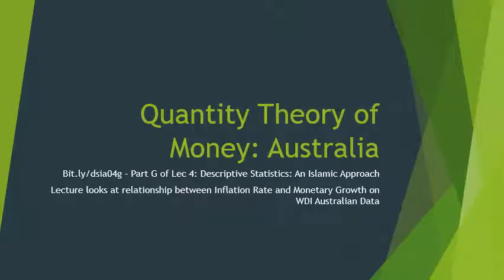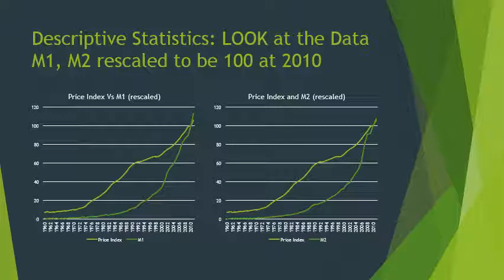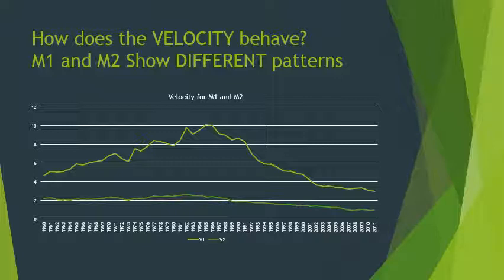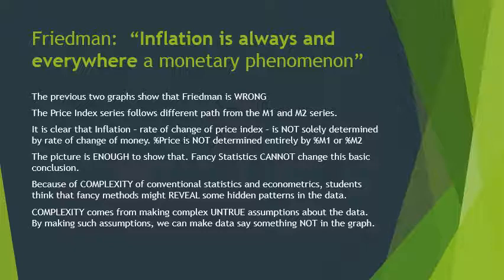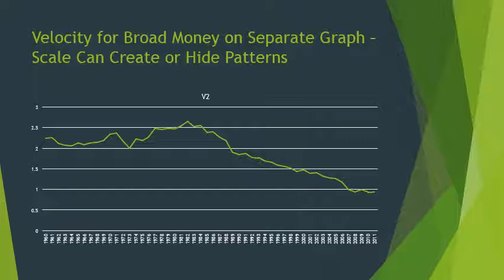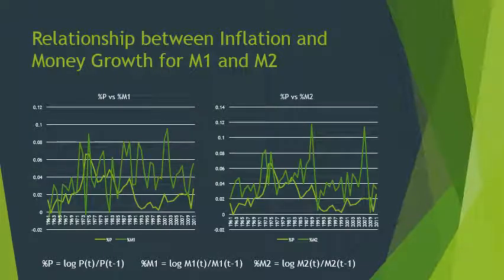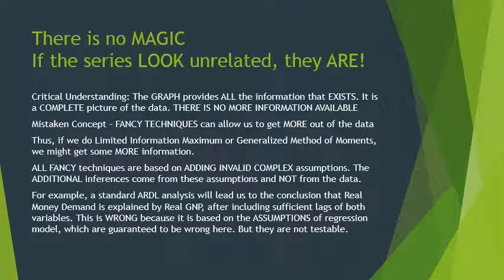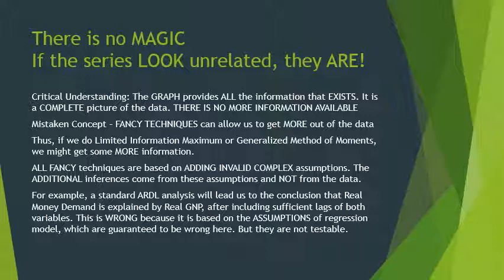Quantity Theory of Money Fails on Australian Data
- Part G of Lec 4 on Descriptive Statistics: An Islamic Approach. Previous lec set up the theoretical framework for study of inflation in context of QTM. This lecture assesses QTM on Australian data on Money, Prices, and GDP, using World Development Indicators (WDI) Data Set from the World. The theory clearly fails to match what the data tells us.